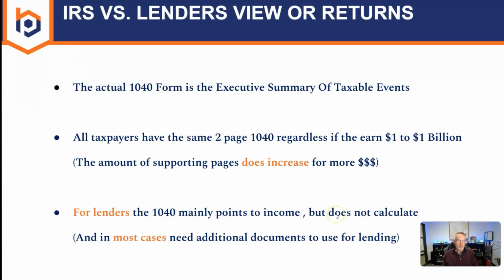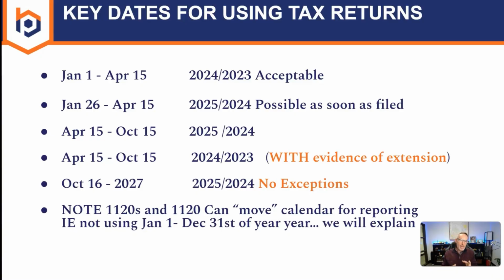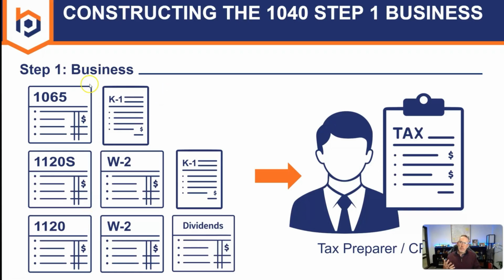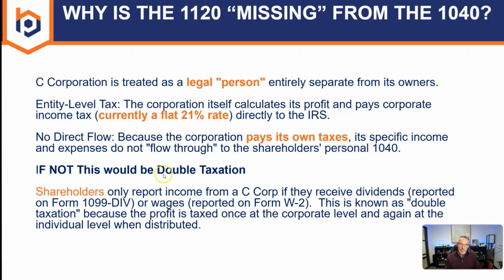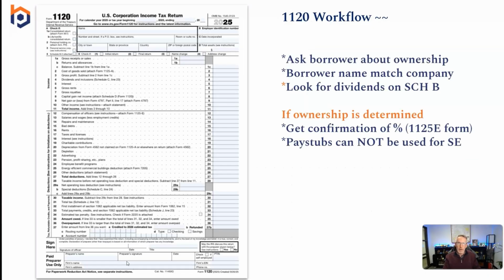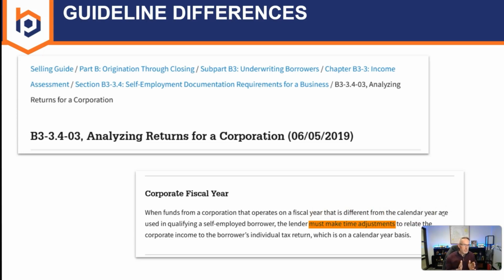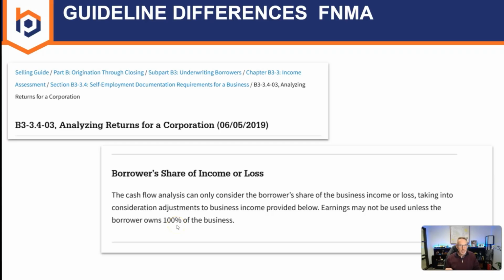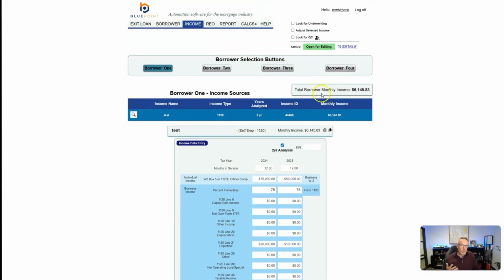How to Calculate Income from Form 1120 | Mortgage Underwriting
Learn how to analyze Form 1120 corporate tax returns and calculate qualifying income for self-employed borrowers.

In this Blueprint training webinar, we walk through the 1120 business return and explain how mortgage professionals can evaluate corporate income when determining a borrower's qualifying income. The session is designed to help loan officers, underwriters, processors, and mortgage operations professionals approach complex self-employed income scenarios with greater clarity and consistency.

In this video:

Understanding the Form 1120 corporate tax return
Identifying income available for analysis
Calculating qualifying income from an 1120
Evaluating the business when analyzing borrower income
Understanding adjustments that can affect the calculation
Practical considerations for self-employed borrowers

Build a stronger understanding of corporate tax returns and a more consistent approach to self-employed income analysis.

Learn more about Blueprint:
Visit getblueprint.io